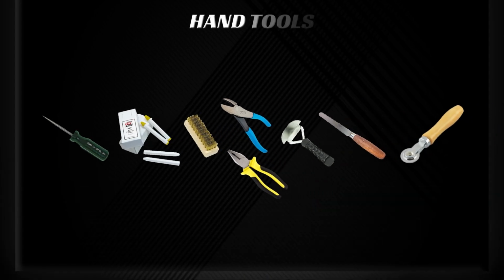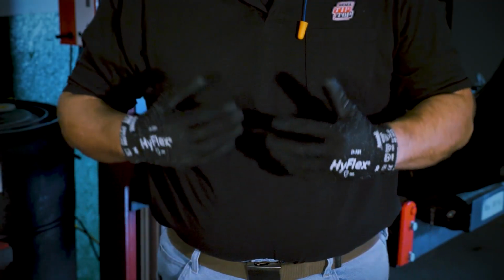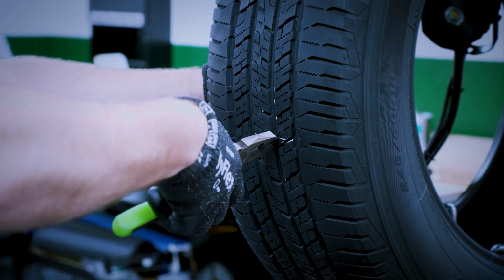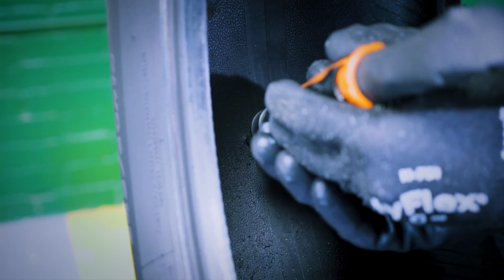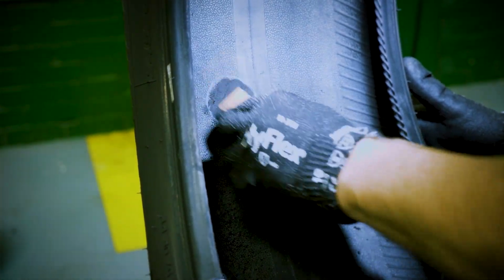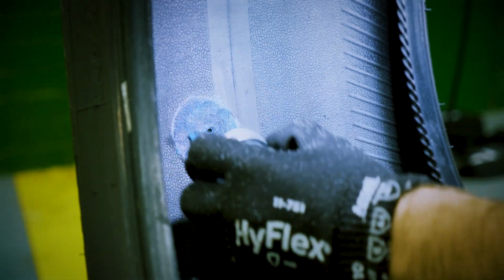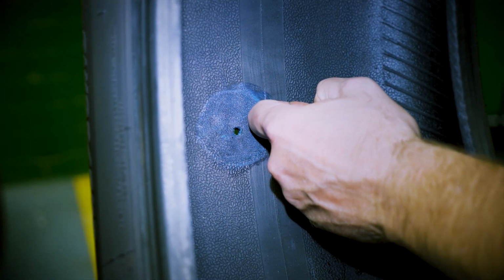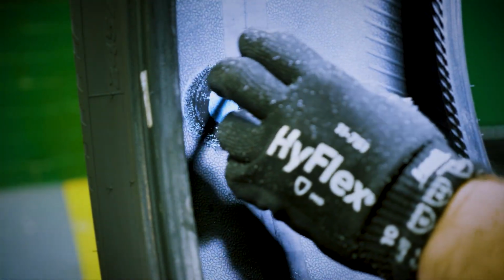Minicombi Tire Repair Procedure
This tutorial gives you a look on how our professionals make tire repairs for puncture wounds with the Minicombi Tire Repair Unit.

Our Technical Director, Michael Frail, takes you through a step by step explanation of how to perform a proper tire repair using the right equipment and products that will get the job done.

For more information regarding our products, please visit our